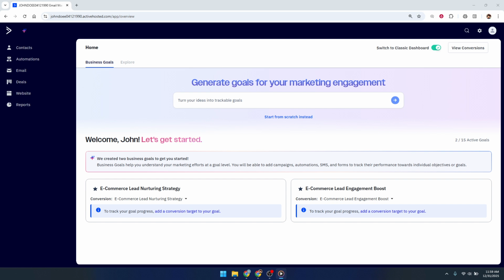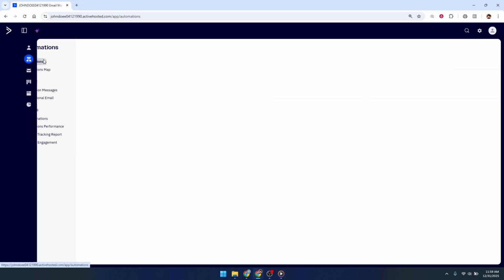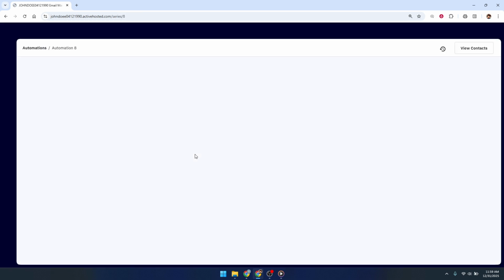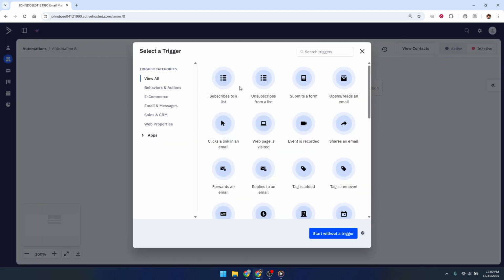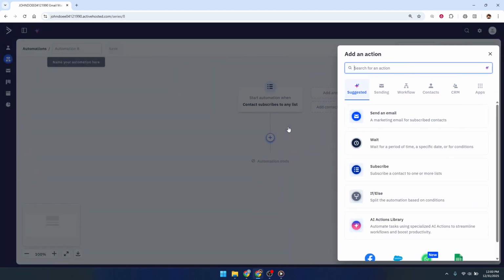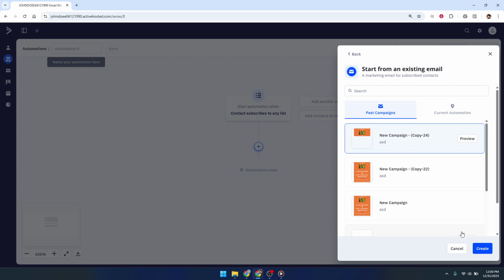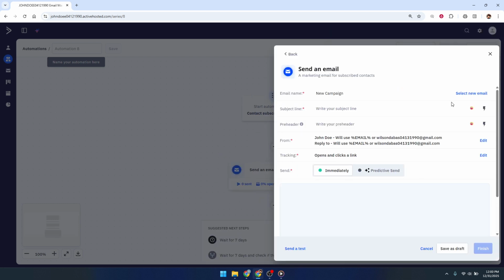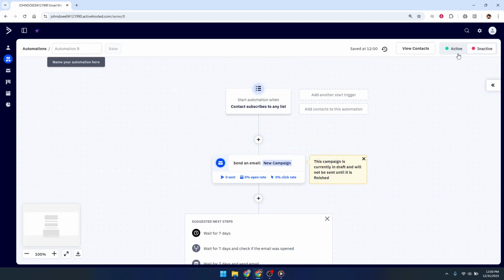How To Create And Automate Campaign ActiveCampaign [2026 Guide]